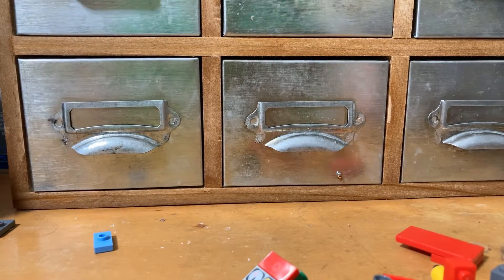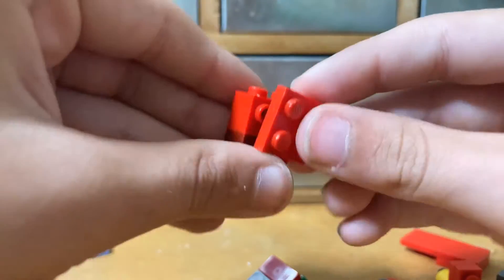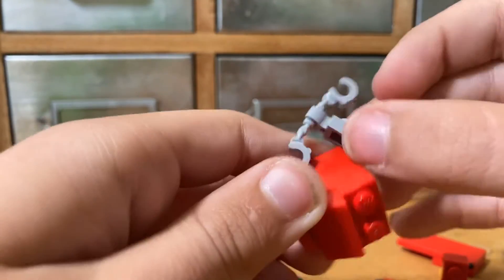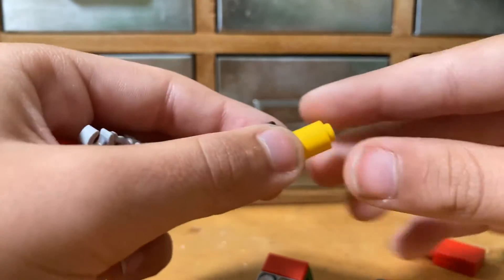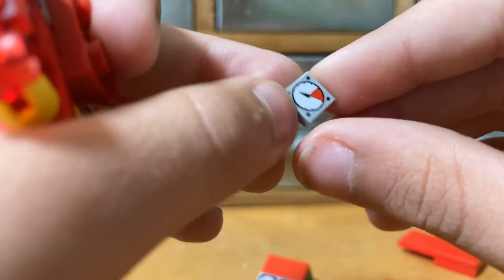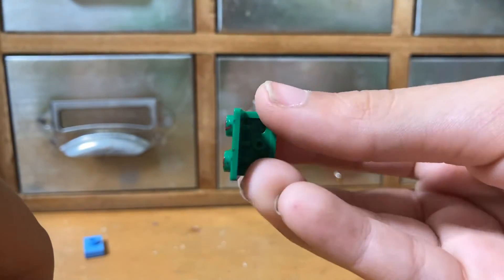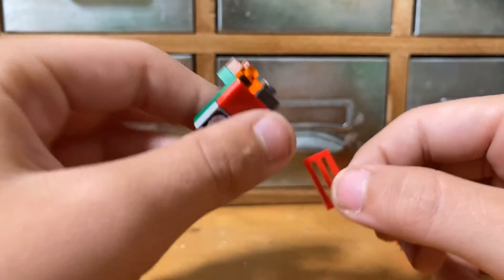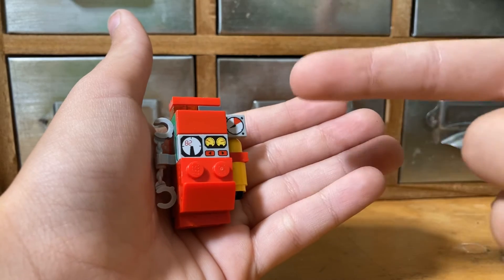TF two Lego dispenser